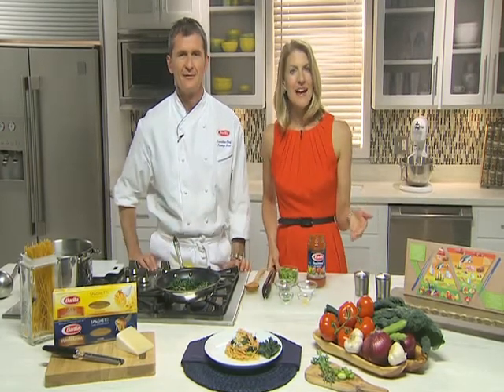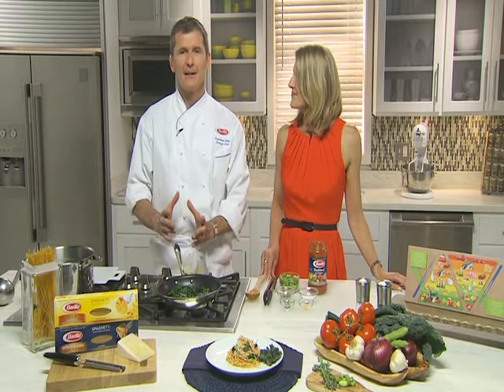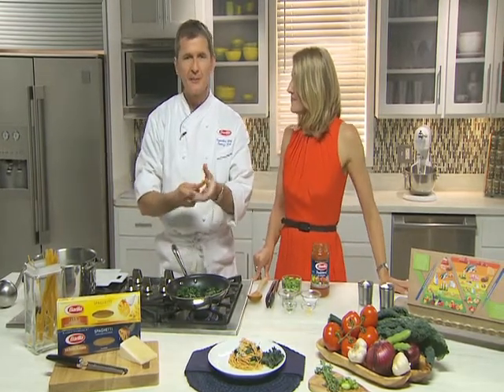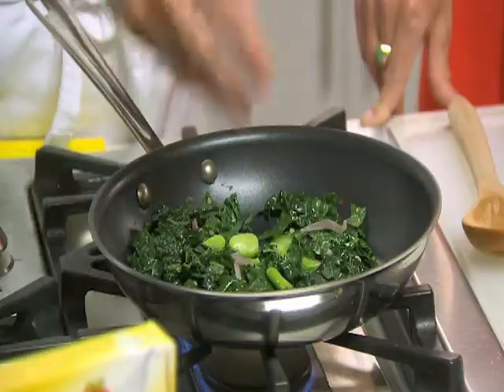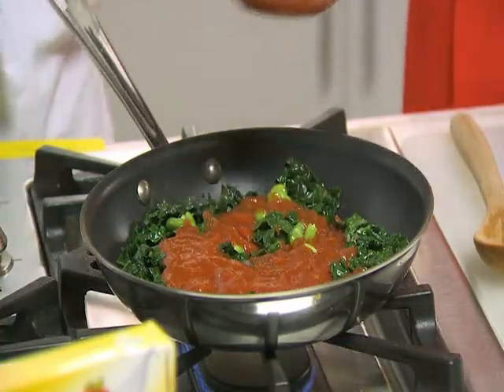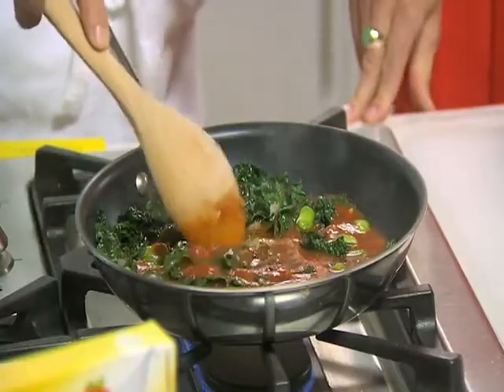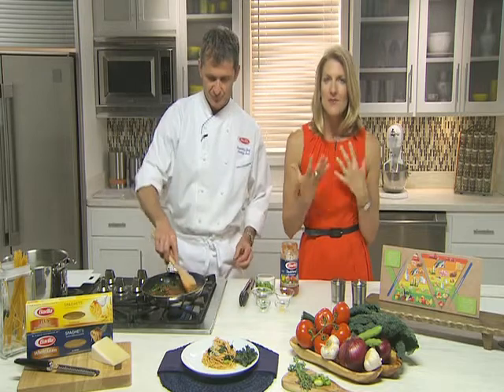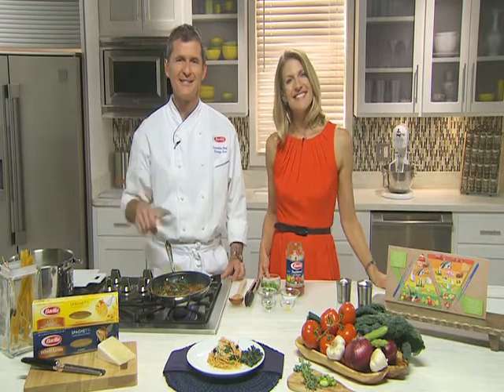The Health and Green Benefits of the Mediterranean Diet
Kate Geagan and Barilla executive chef Lorenzo Boni joined Candace Rose of CandieAnderson.com to discuss the health benefits of the Mediterranean diet, and share a recipe too! Link to post